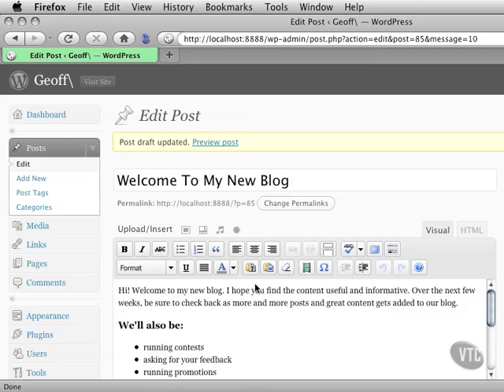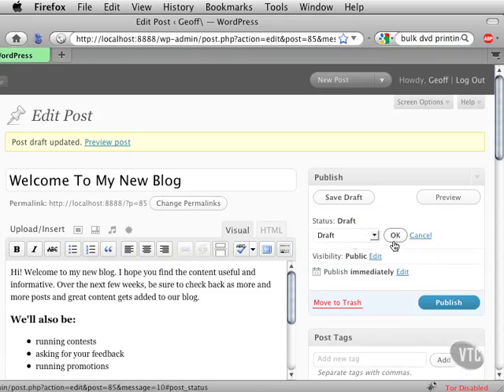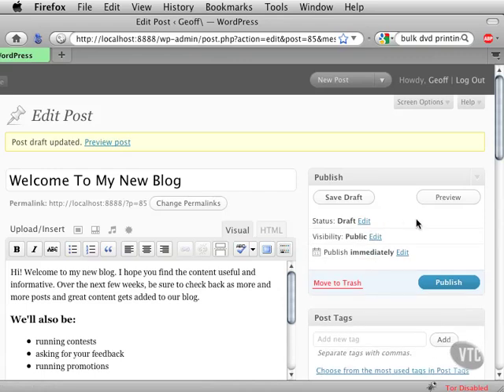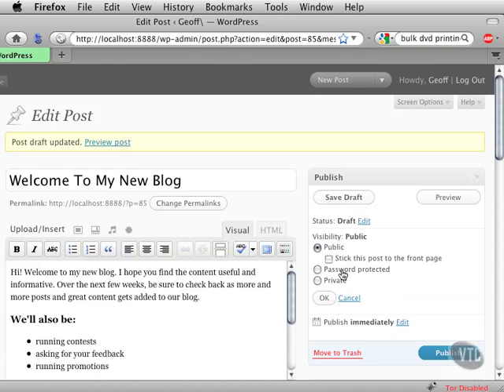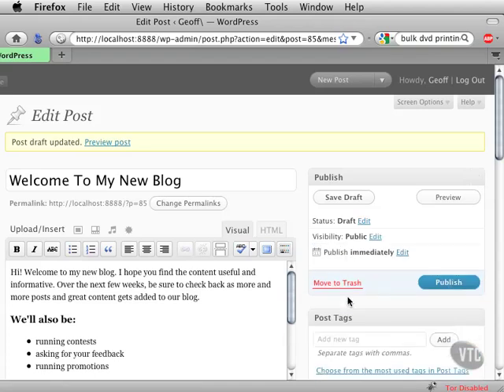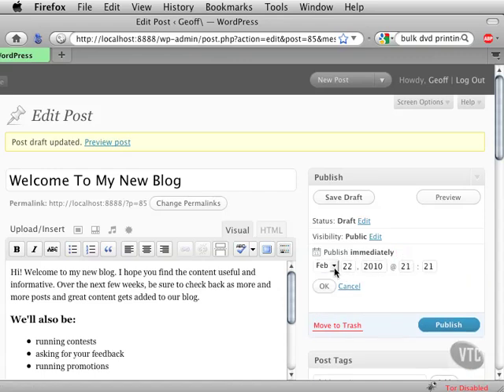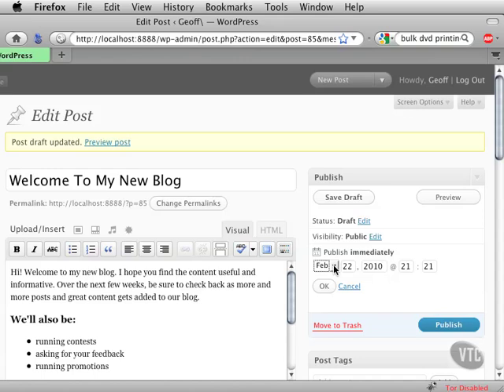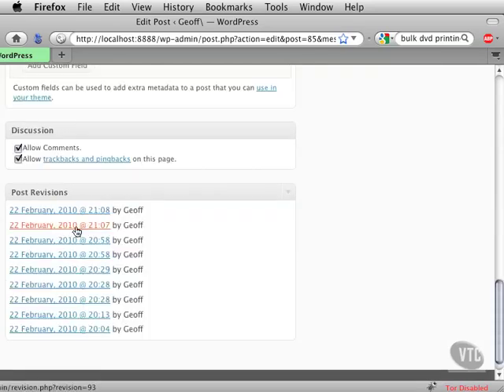[03] Creating Posts 08- Setting Publishing Options